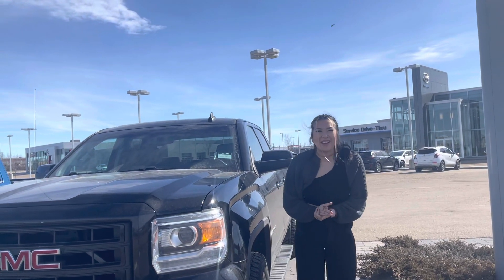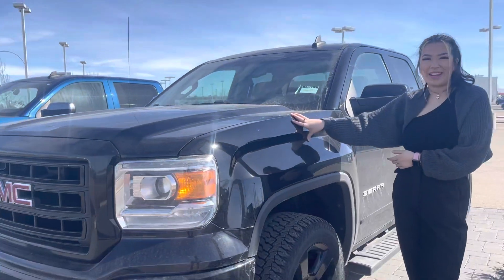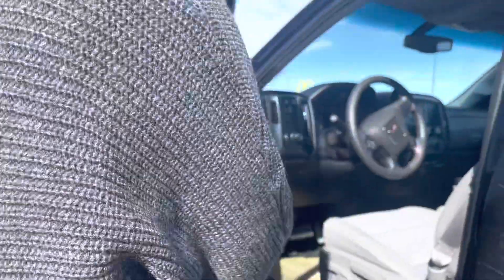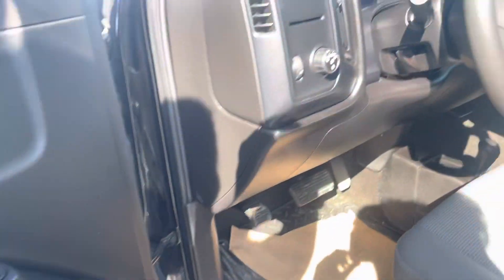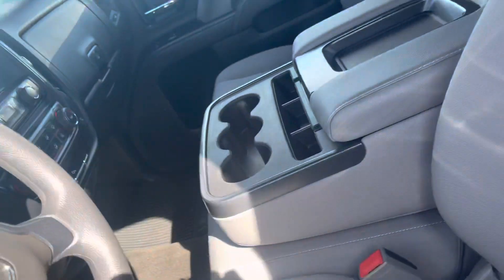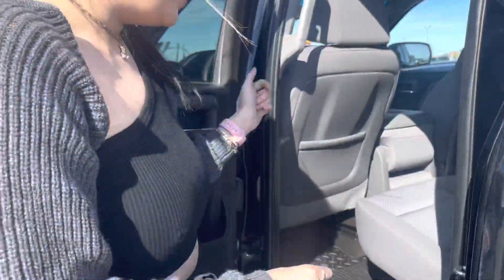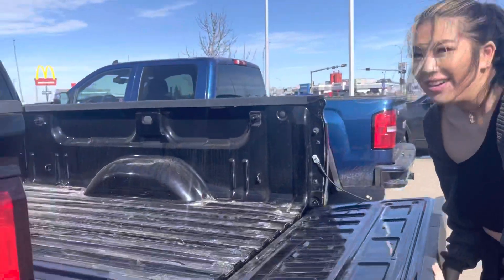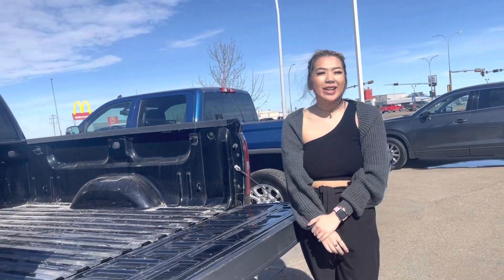Sierra 1500 for Maxwell!